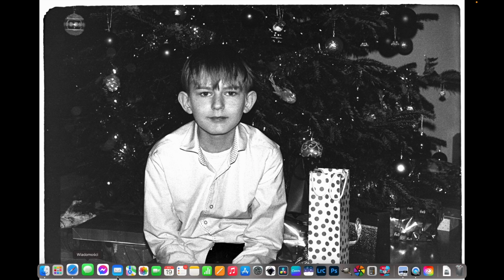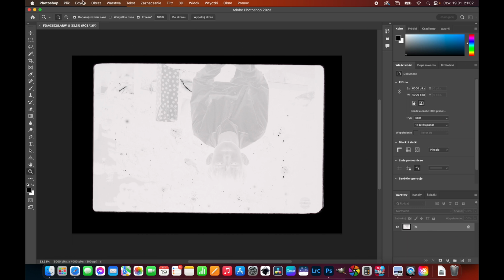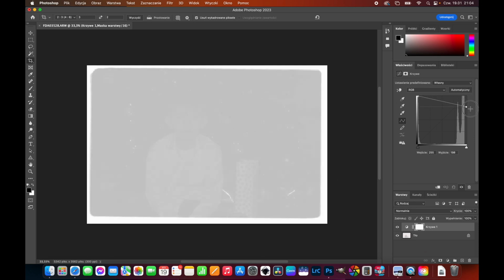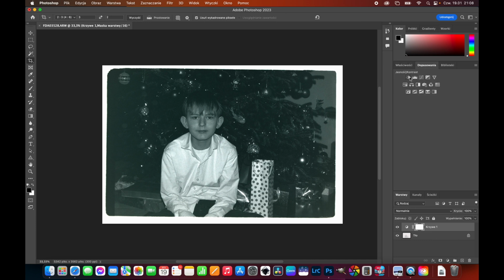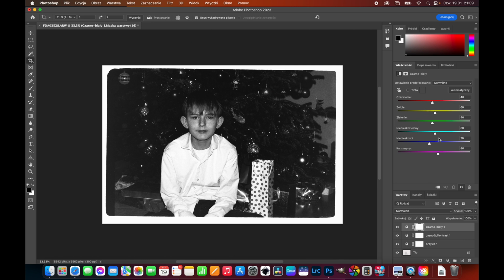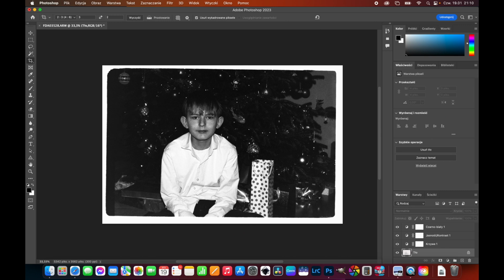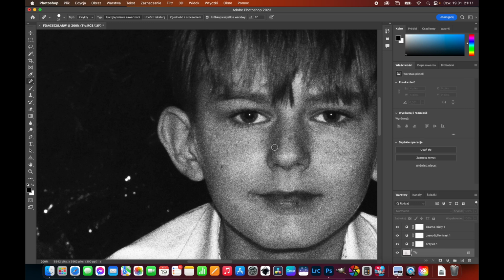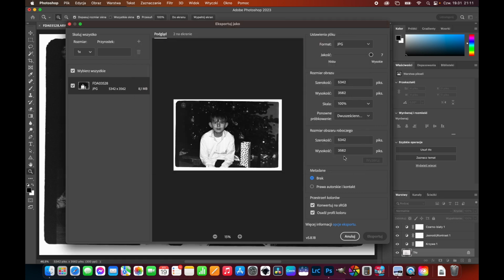How to Edit Black and White negatives | Editing film in Photoshop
Hello my Friends! In this little video I will show you how to edit your black and white film negatives using Photoshop. Enjoy! :)

This channel is all about Film Photography. From loading cameras, through using them and taking photos, developing, darkroom and camera dissasembly & reassembly with repairs!